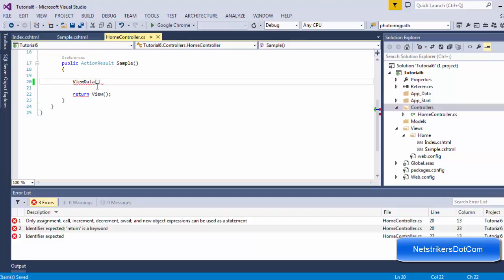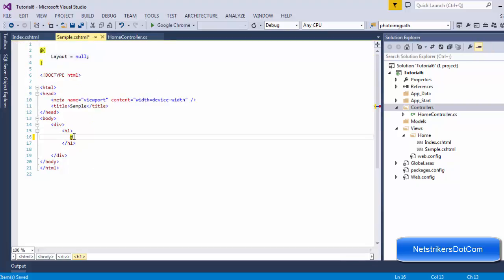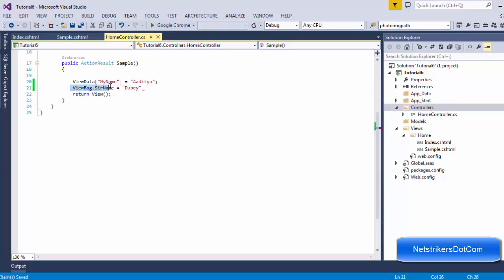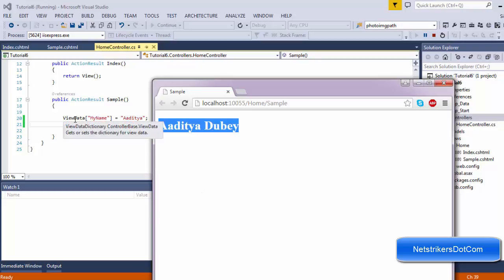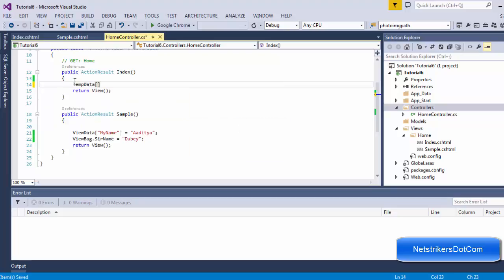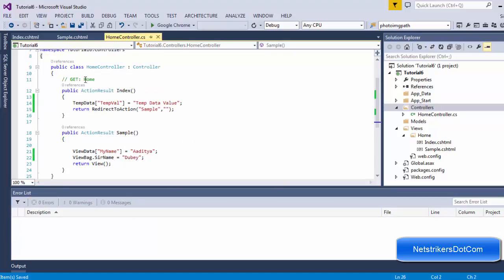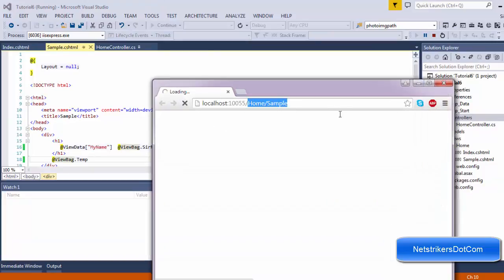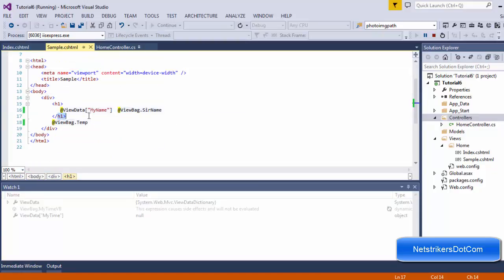ASP.NET MVC Tutorial #6- Using ViewData, ViewBag and TempData